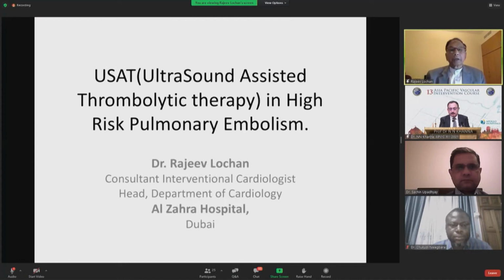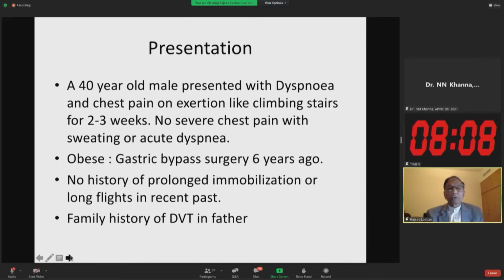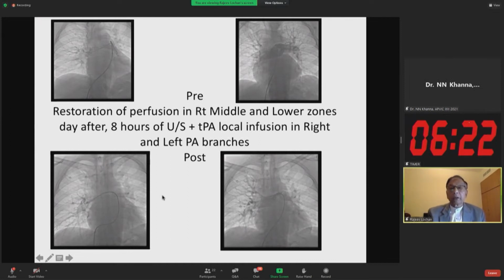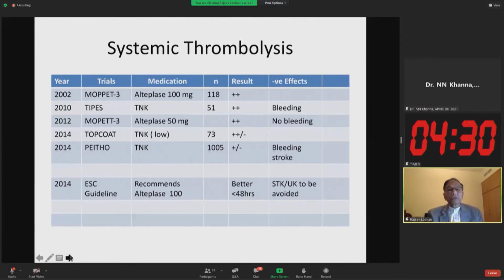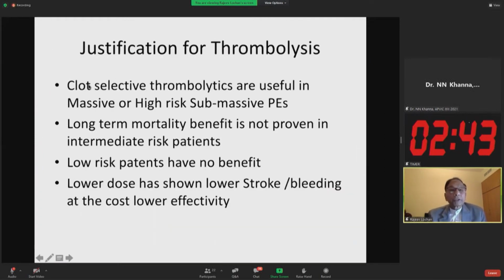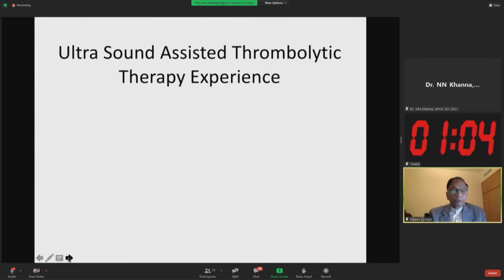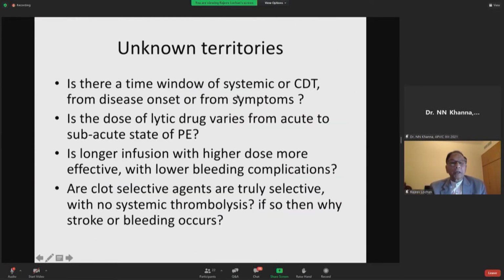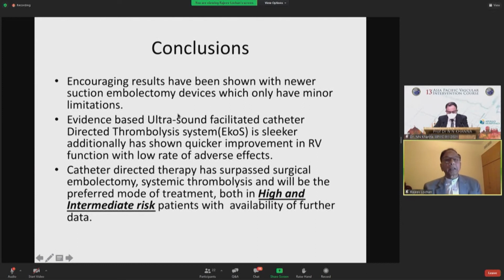APVIC XIII 2021 - Day 3 - Session 34 - Talk 1 - Dr. Rajeev Lochan